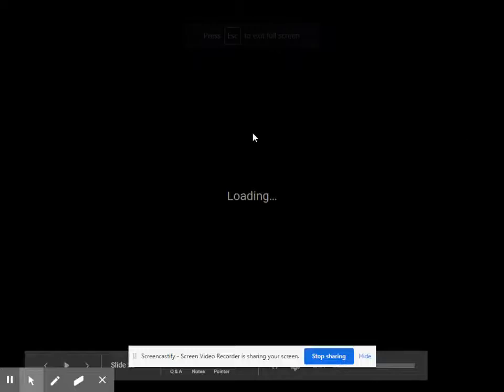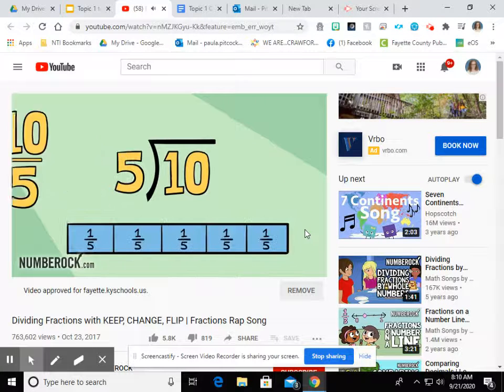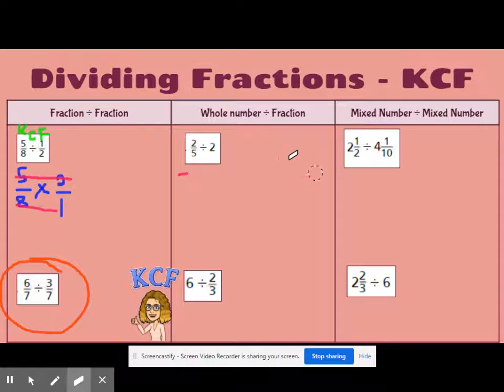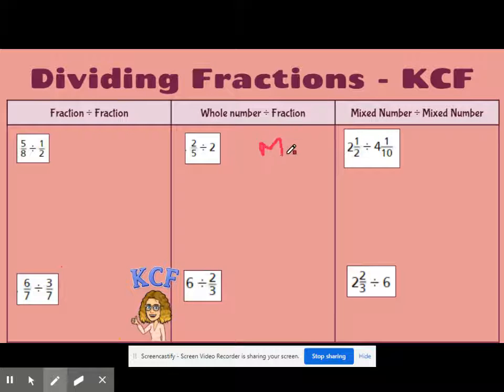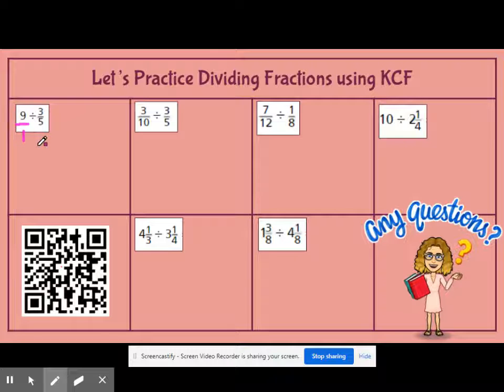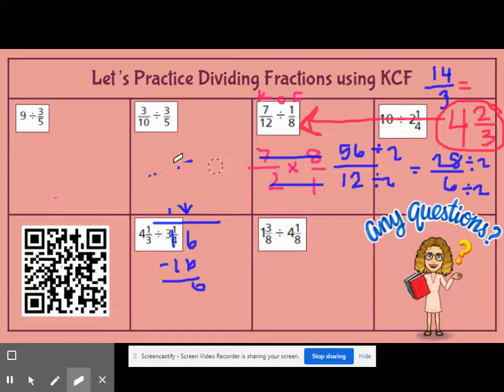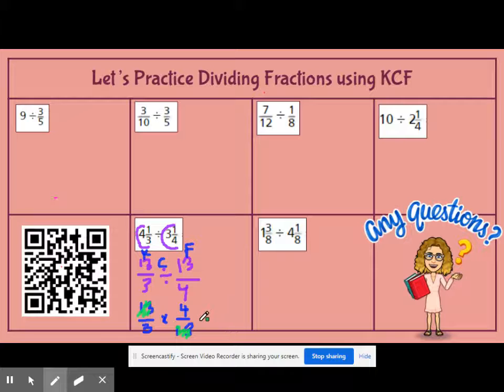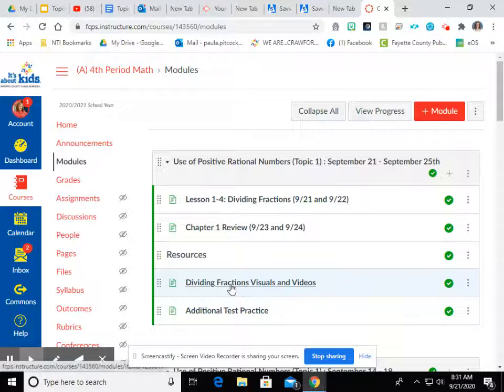Dividing Fractions Lesson